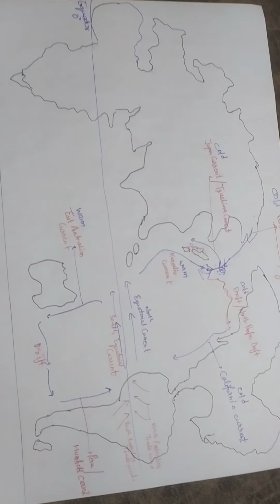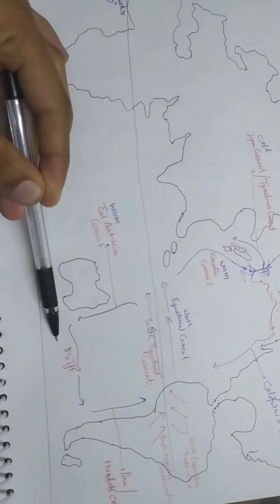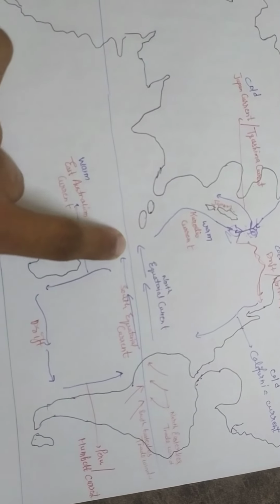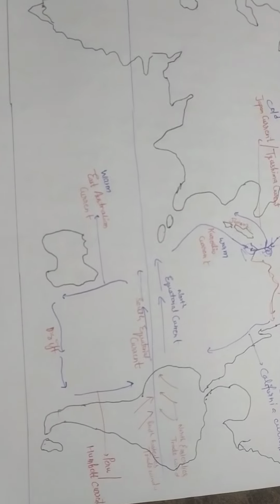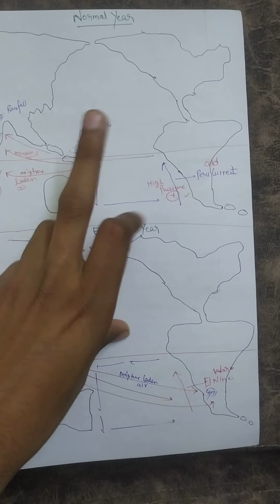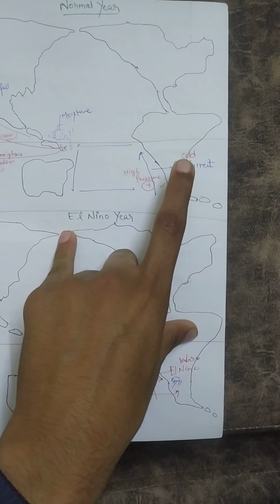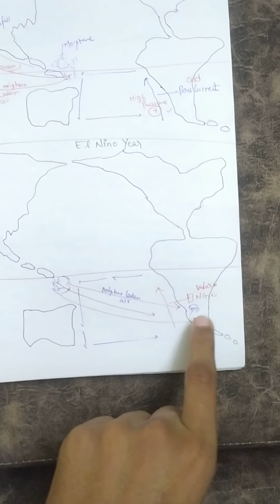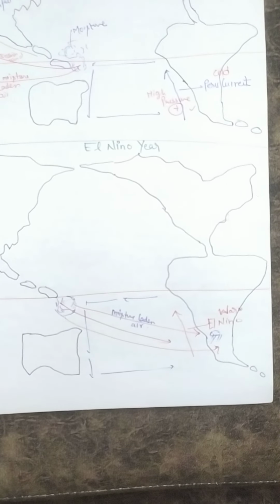El Nino: Its causes and impact on Indian Monsoon